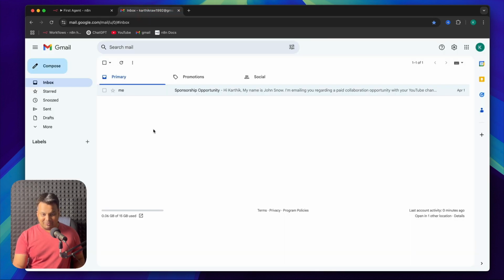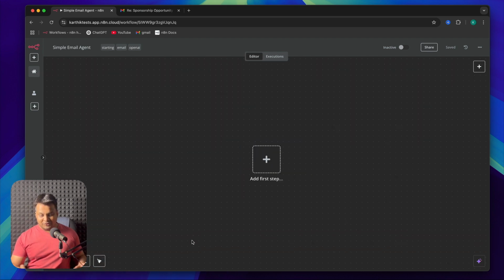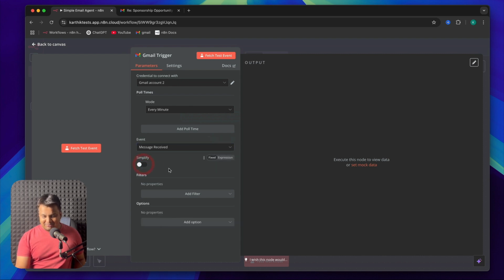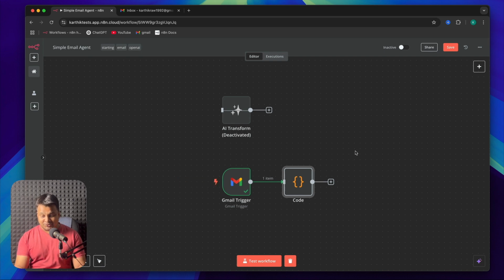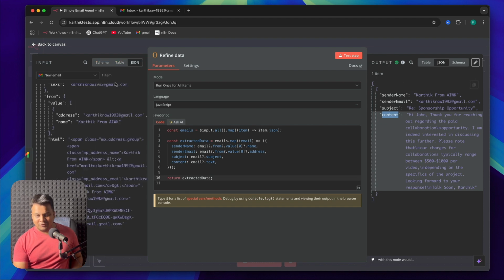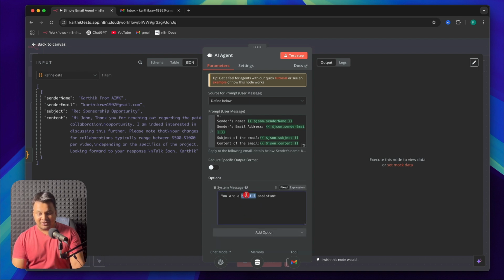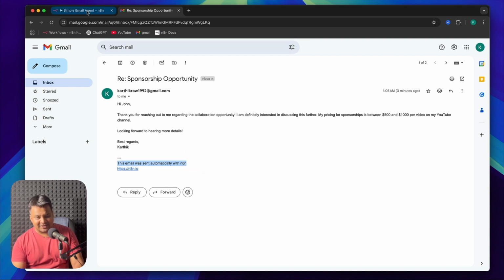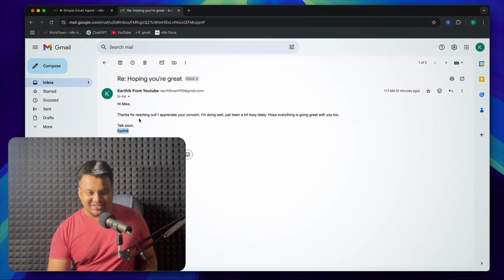n8n Crash Course For Beginners Under 30 Minutes(Free Template)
Learn n8n basics in this no code crash course on how to build your first AI Agent in under 30 minutes all with powerful AI Automation.